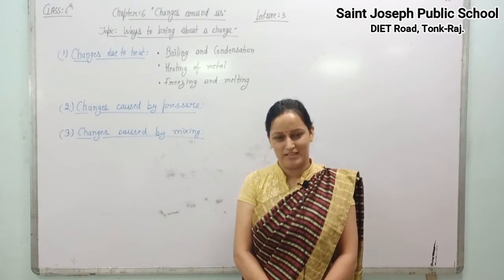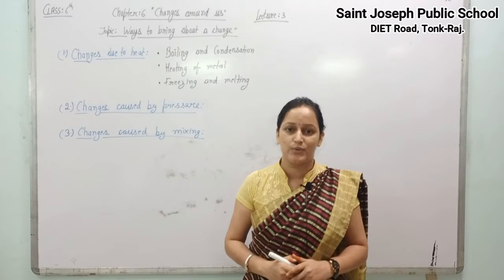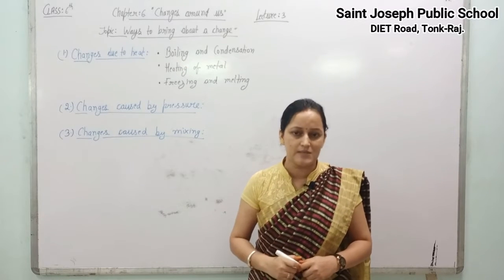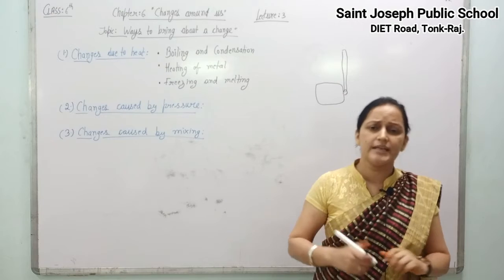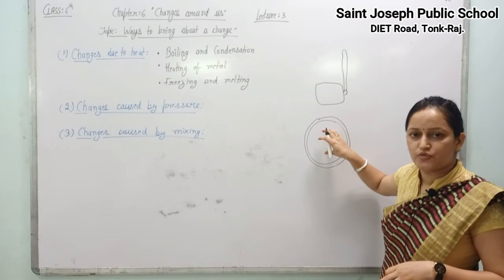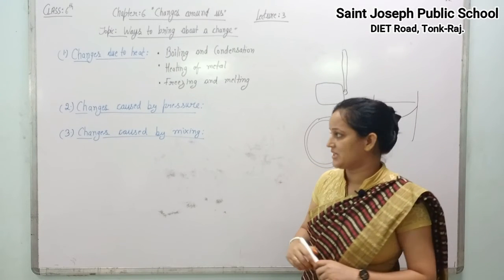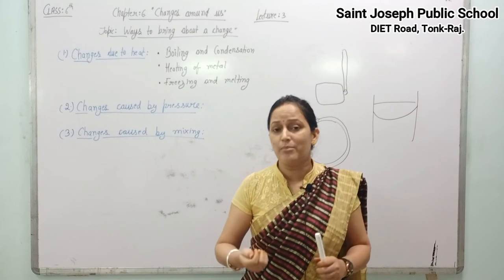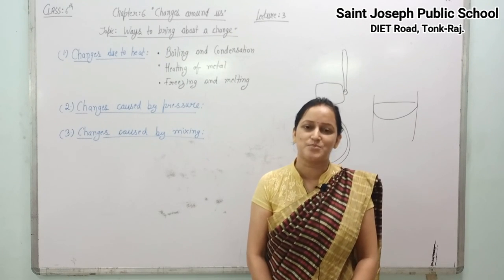Class 6 | Science | Changes around us | Lecture 3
Ways to bring about a change